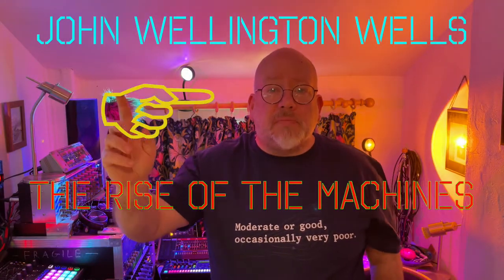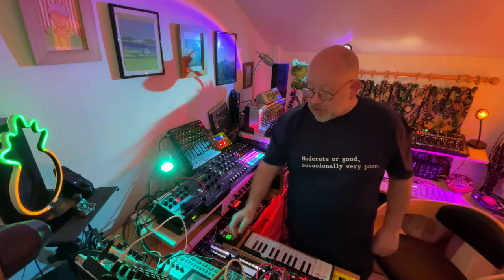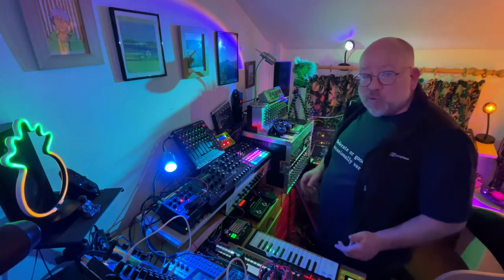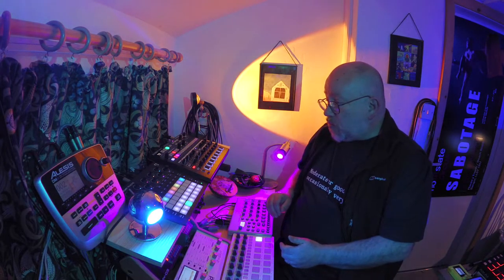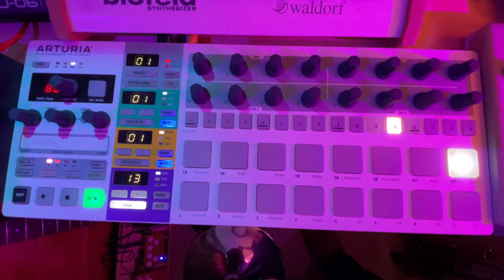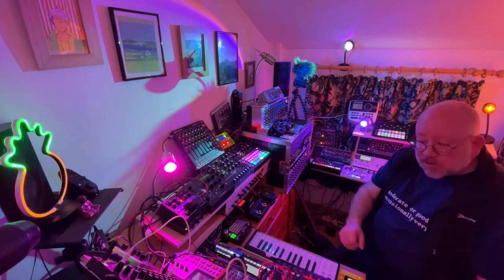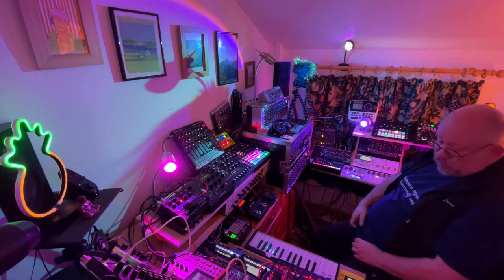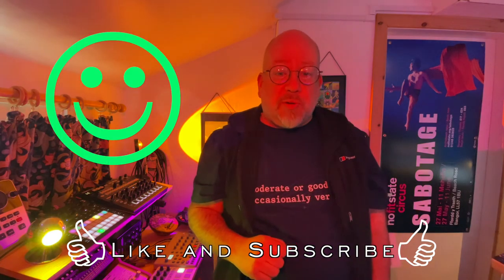The Rise of the Machines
John Wellington Wells takes a look at his beat boxes, past and present. Can you have too many drum machines?